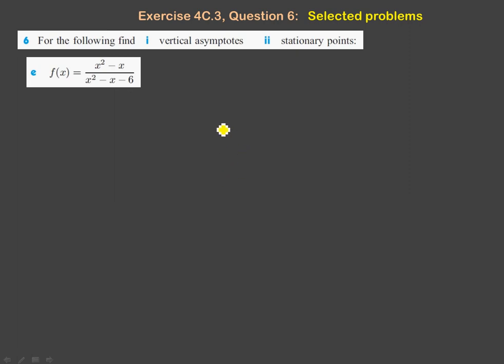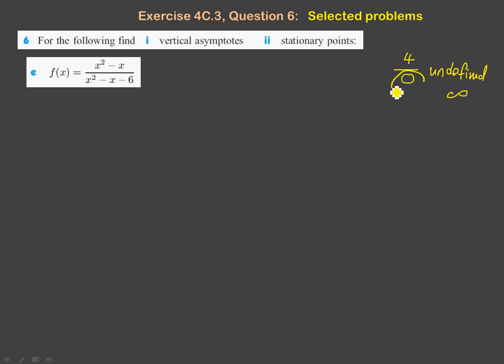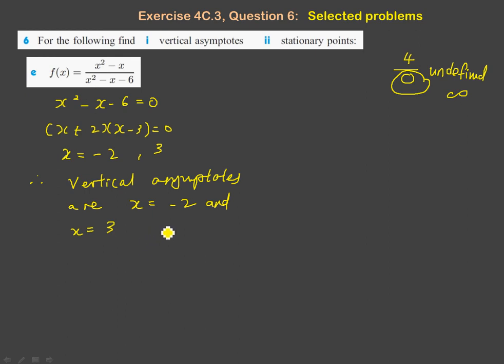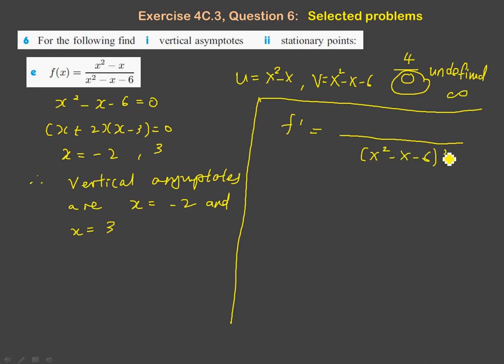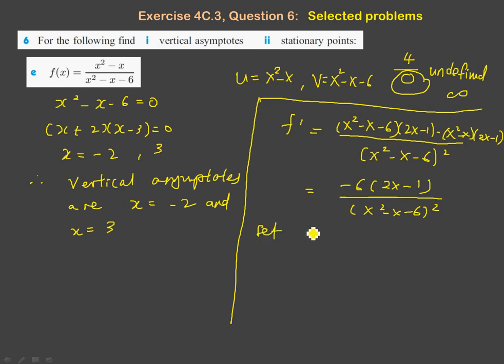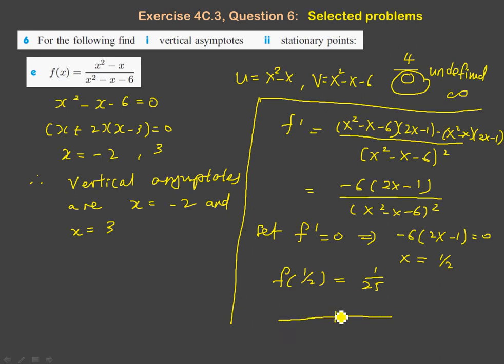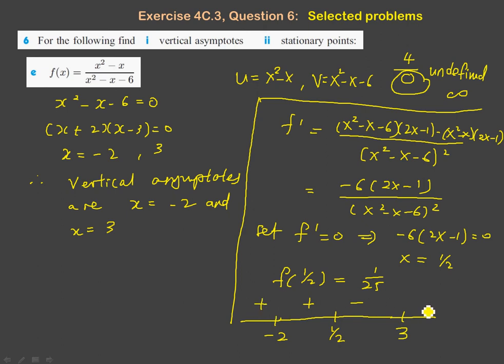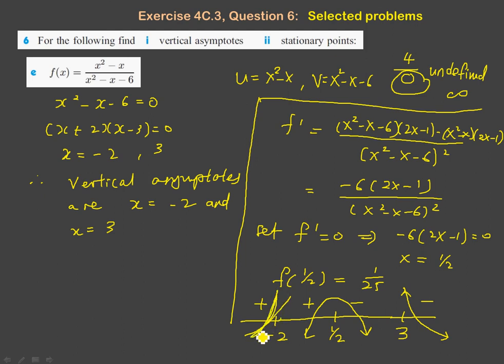MS Exercise 4C.3: Asymptote and Stationary Points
Determining asymptotes and nature of stationary points using sign diagram.

I made a mistake at the end, on local max/min. So look out for my annotation.